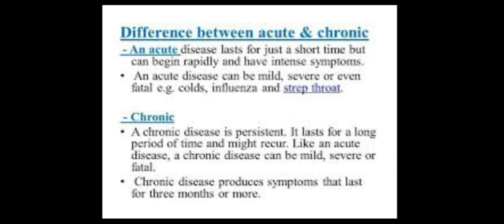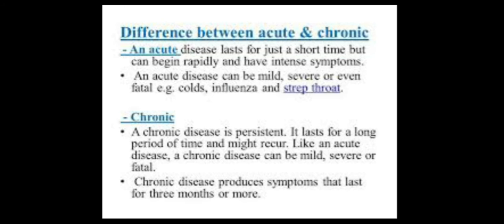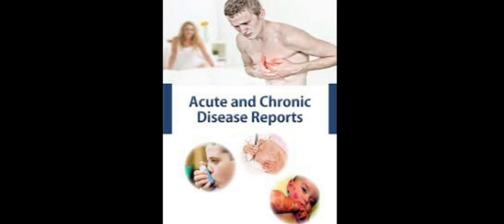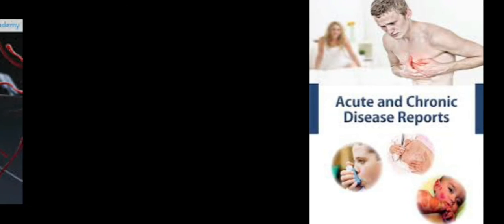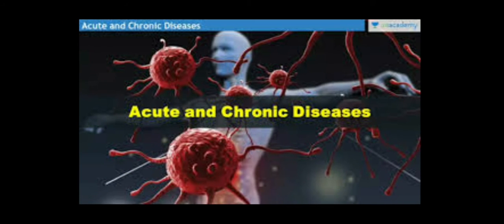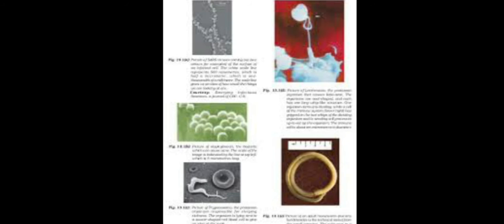why do we fall ill? Causes and prevention of illness. 9th biology complete lesson